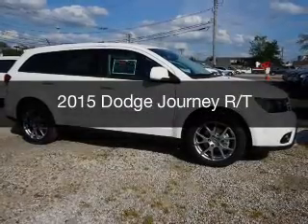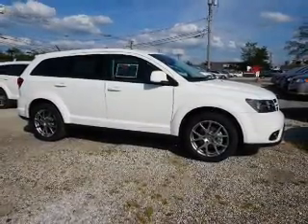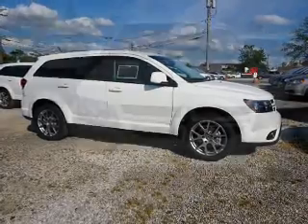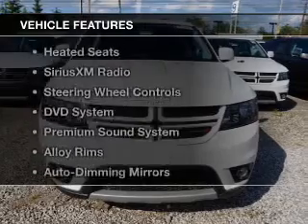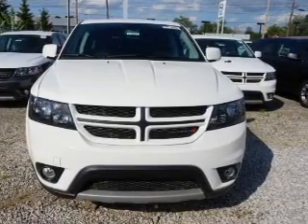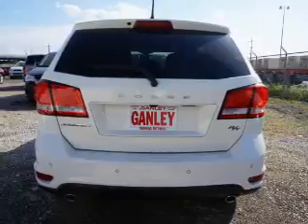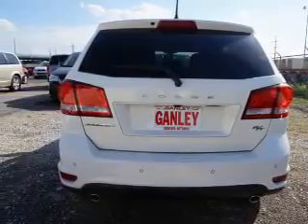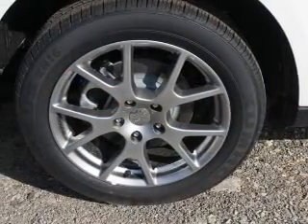2015 Dodge Journey - Bedford OH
Year: 2015
Make: Dodge
Model: Journey
Trim: R/T
Engine: 3.6 L, 6 cylinder
Transmission:
Color: White
Mileage: 10
Address:
123 Broadway Avenue